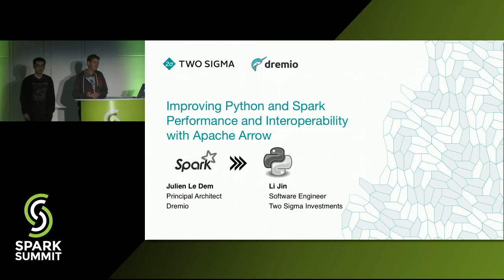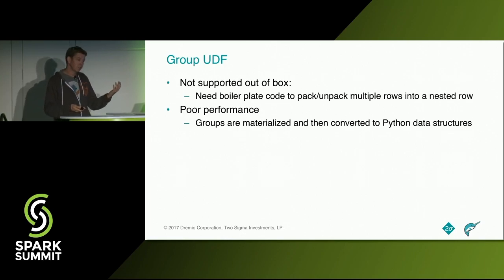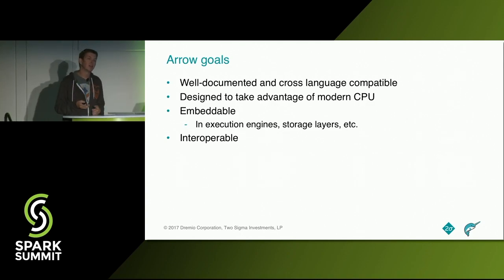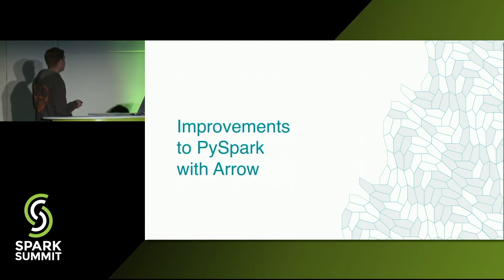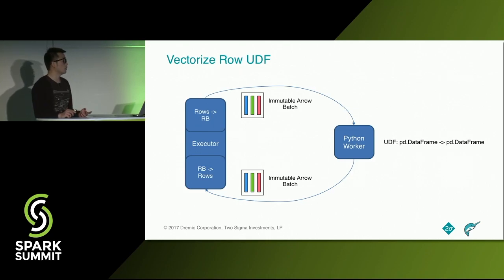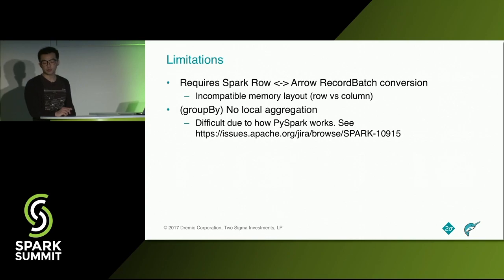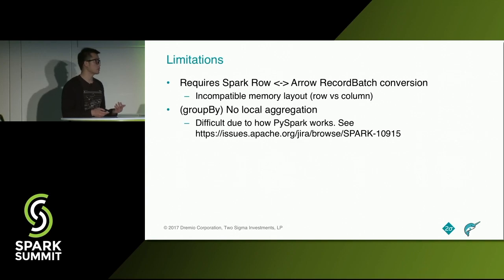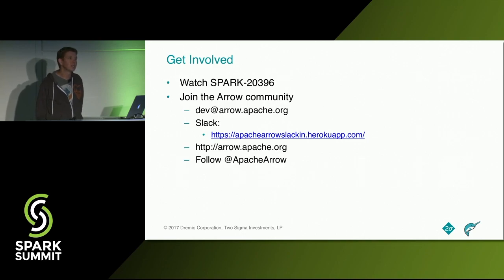Improving Python and Spark Performance and Interoperability with Apache Arrow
Apache Spark has become a popular and successful way for Python programming to parallelize and scale up data processing. In many use cases though, a PySpark job can perform worse than an equivalent job written in Scala. It is also costly to push and pull data between the user’s Python environment and the Spark master. With Julien Le Dem and Ji Lin